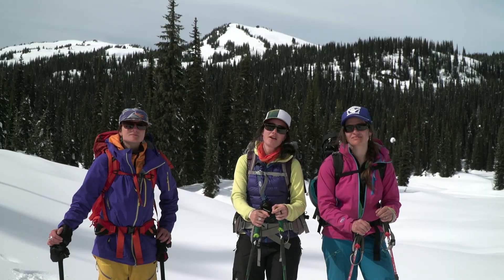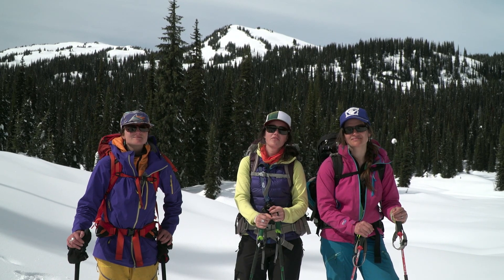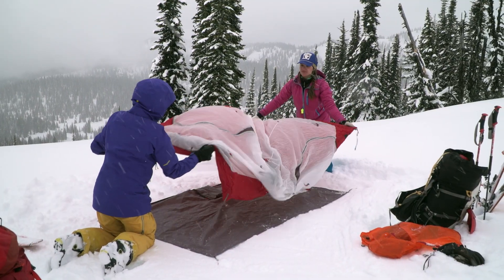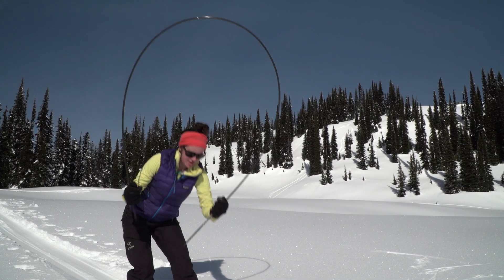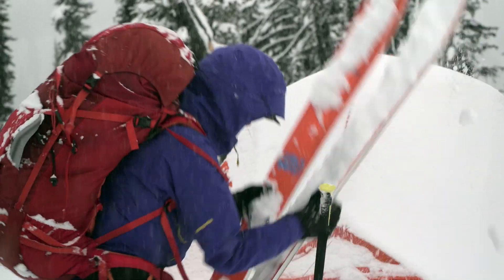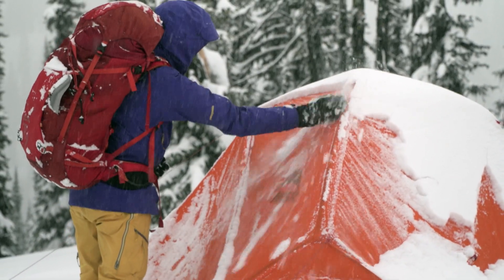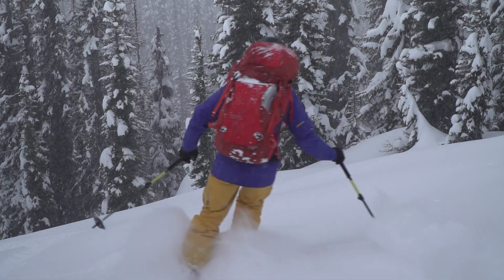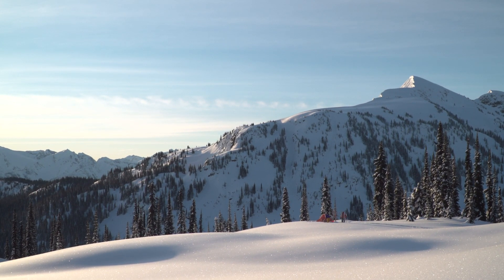Overview: MSR Access™ Winter Tents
Access winter tents let you spend comfortable nights in the winter backcountry without hauling around the weight of a heavy mountaineering tent. These warm, light and strong four-season tents offer backcountry skiers, splitboaders and snowshoers the protection they need from winter’s conditions, all in lightweight designs that won’t weigh you down.